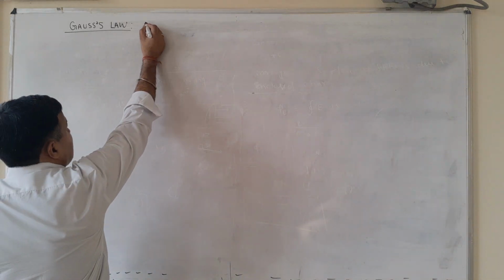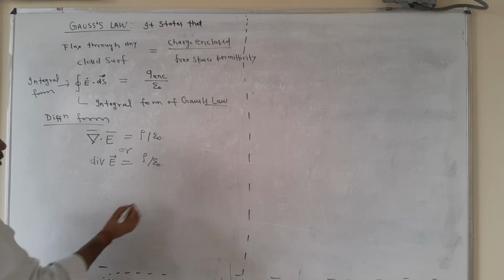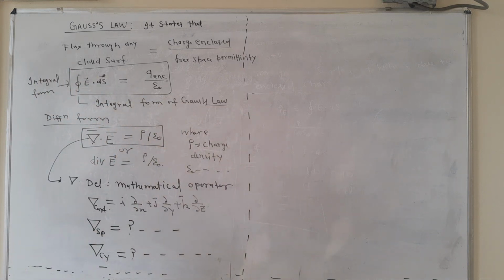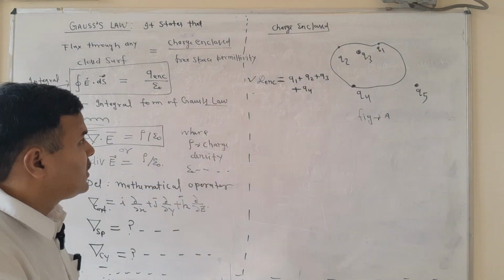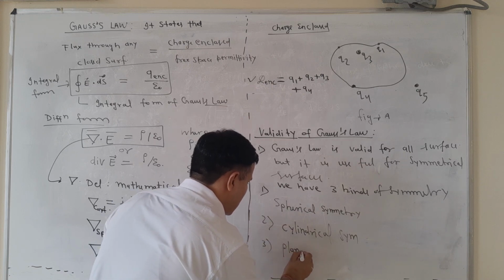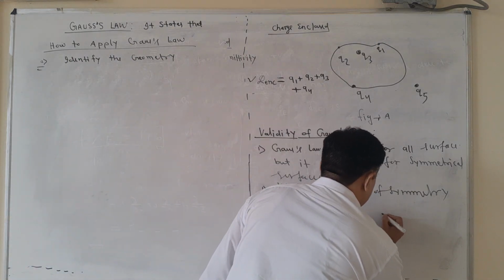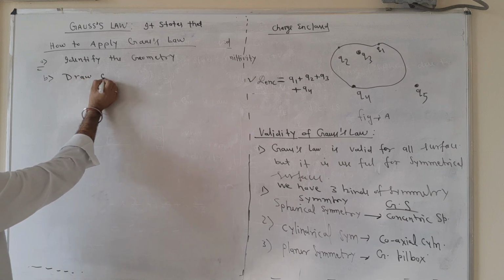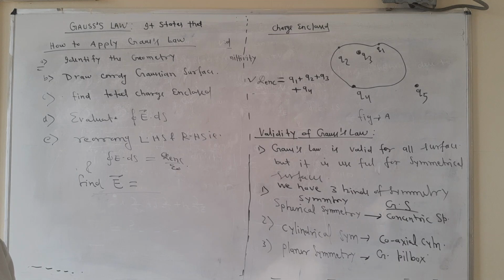Gauss's Law in Electrostatics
Gauss Law: Validity, Gaussian Surface& How to apply Gauss's law